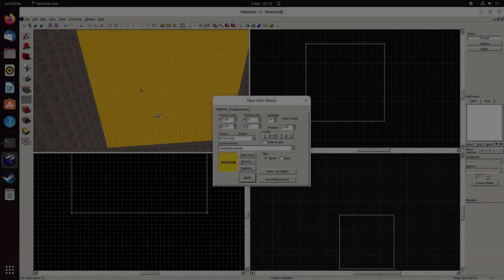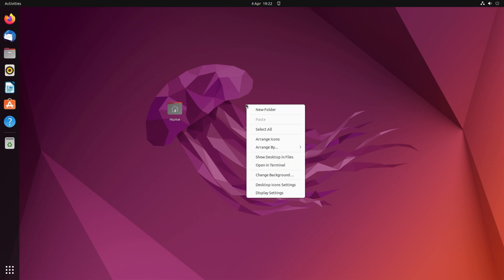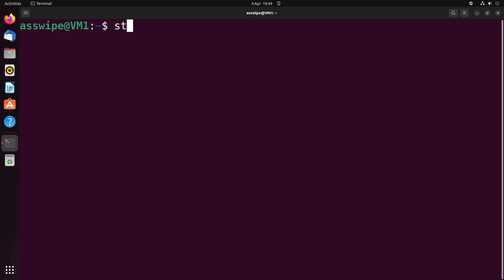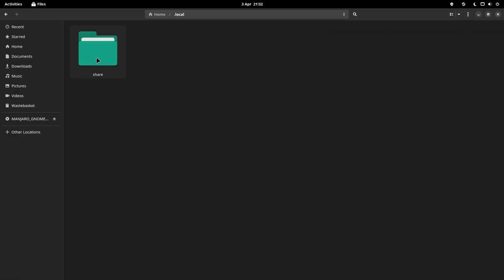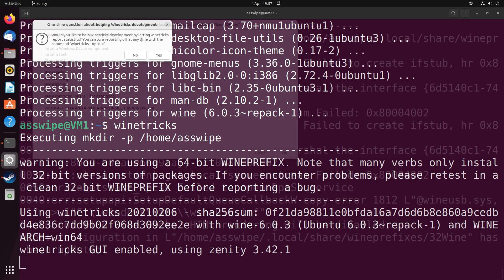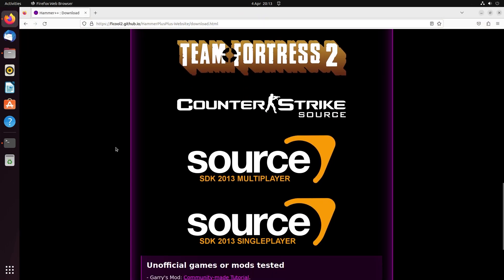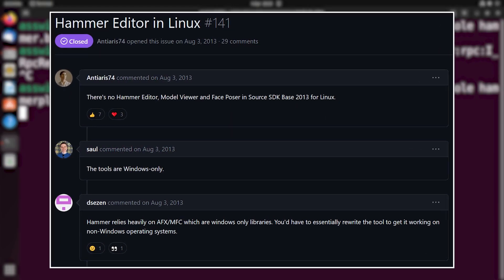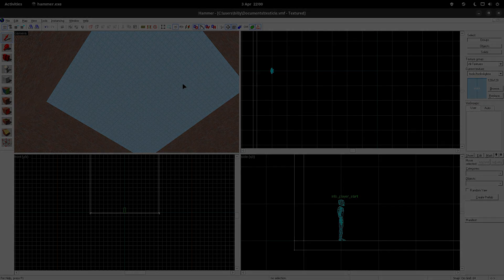Trying To Get The Valve Hammer Editor And Hammer++ Working On Linux (& Results!)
Hello everyone and welcome to a different video today and one which I wanted to do for a few months now! In this video, I outline how to acquire the Valve Hammer Editor (and Hammer++) on Linux operating systems, plus how to open this application through the use of Wine, then document how well they ended up working. I tried this on Ubuntu, Manjaro and Steam OS (by using the Steam Deck!).